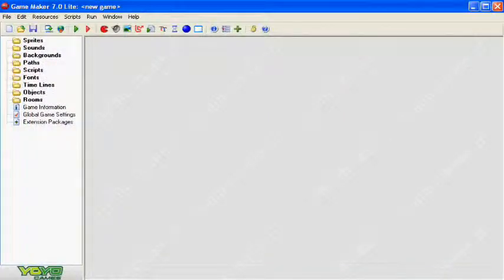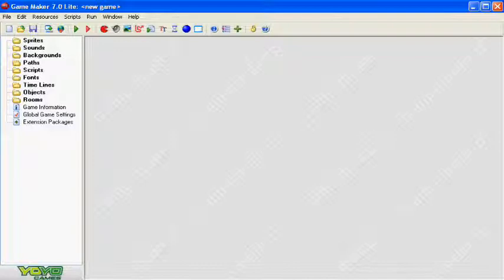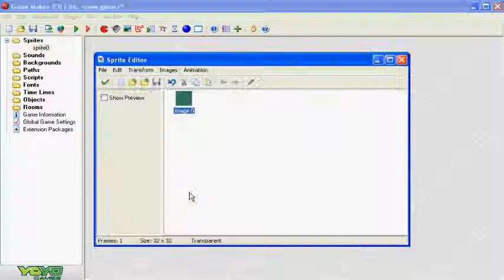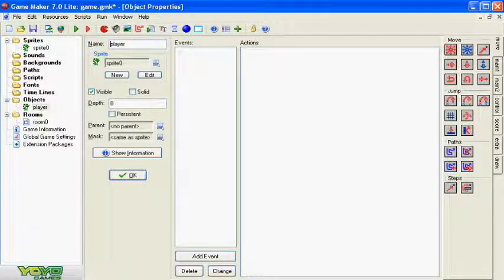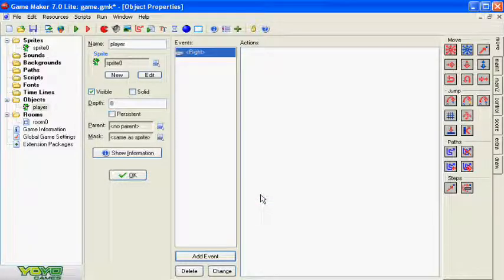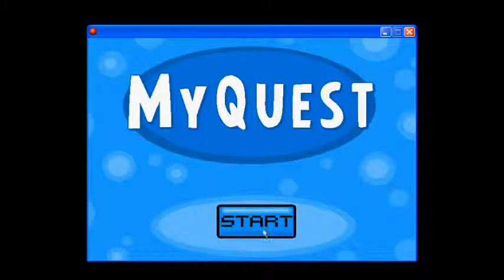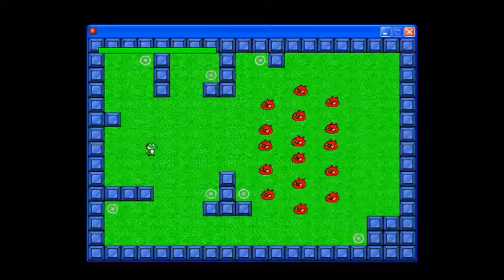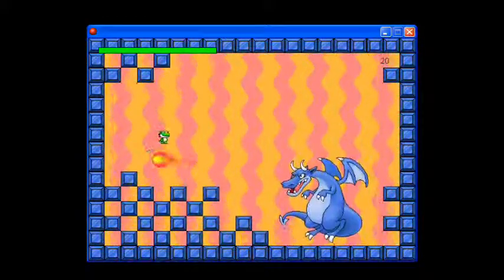GBA Curriculum and Software Demo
Check out a sample of how our awesome curriculum works while using our favorite game development software, Game Maker!